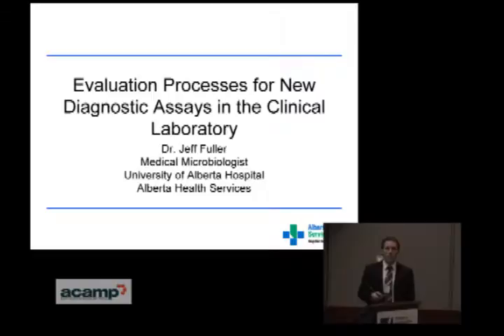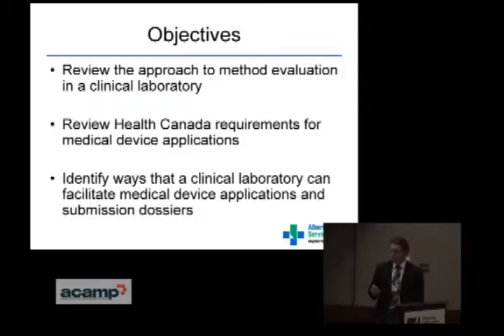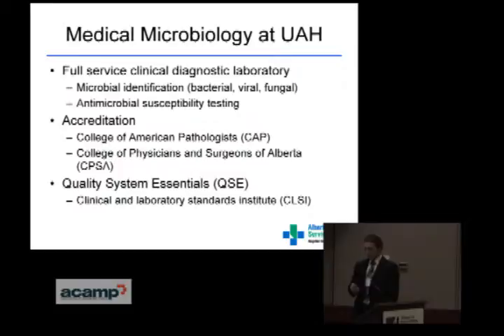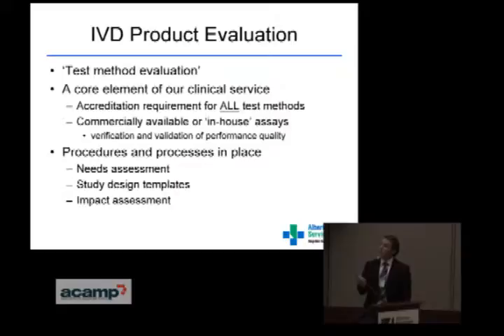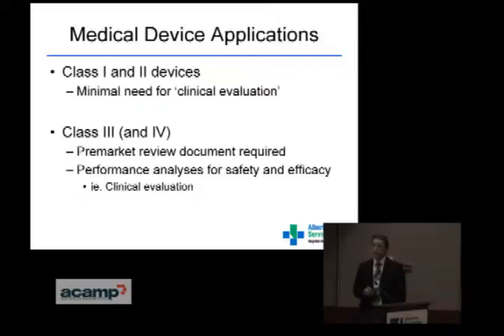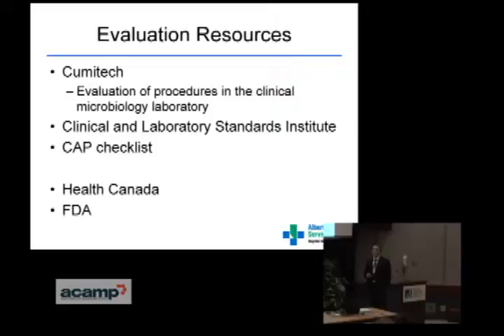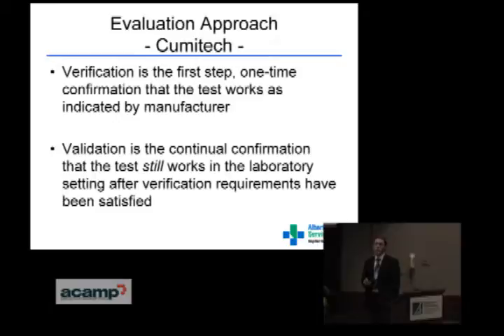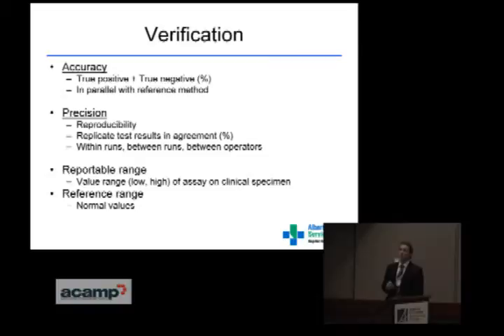ACAMP MNT Health & Medical Seminar 2010: Jeff Fuller - Diagnostic Assays,Part1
Dr. Jeff Fuller - Medical Microbiologist, University of Alberta Hospital

ACAMP MNT Health & Medical Seminar